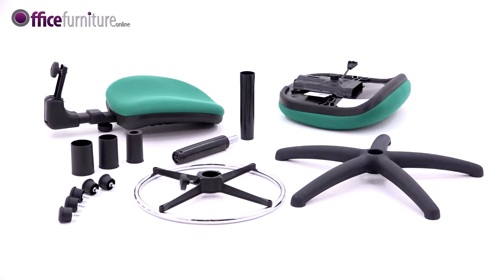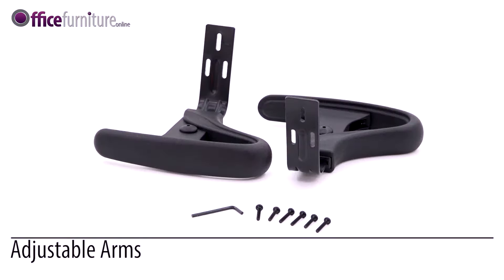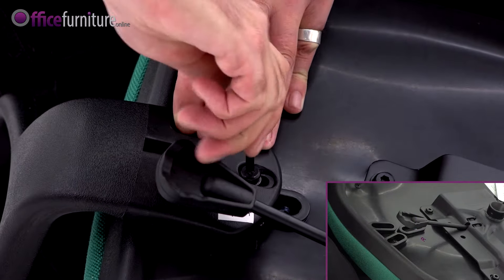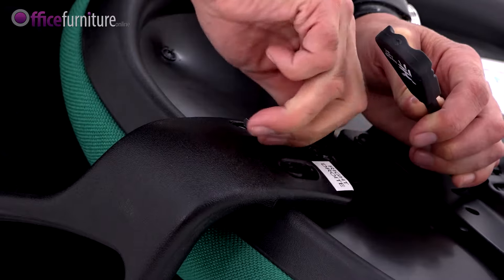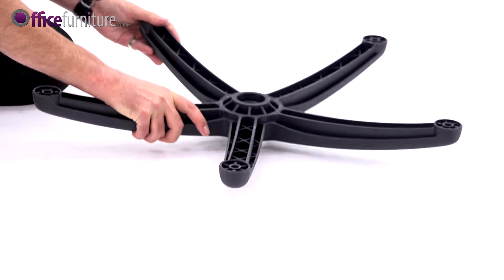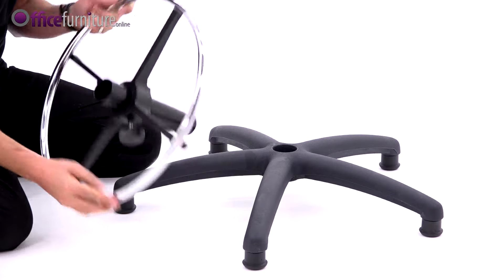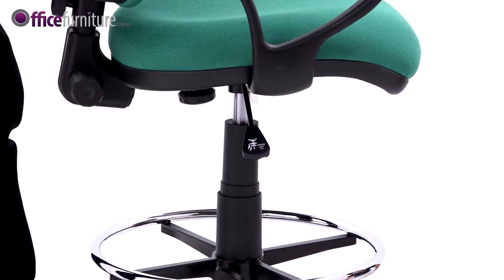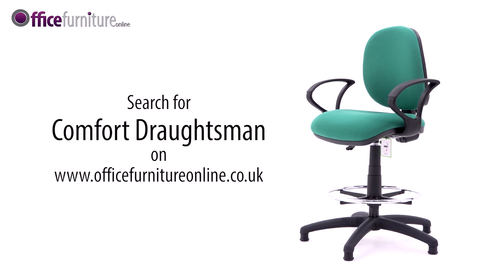Comfort Draughtsman Chair Assembly Guide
A quick and easy to follow video showing how to assemble a Comfort Draughtsman Chair from OfficeFurnitureOnline.co.uk

Held in stock in our UK warehouse as part of our best selling seating range, with Free Next Day or Day of Choice Delivery.